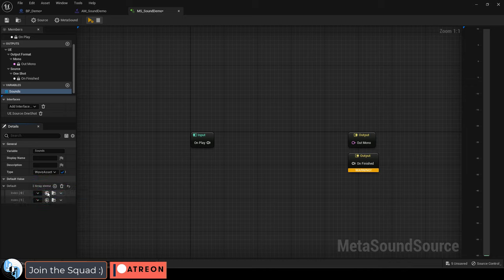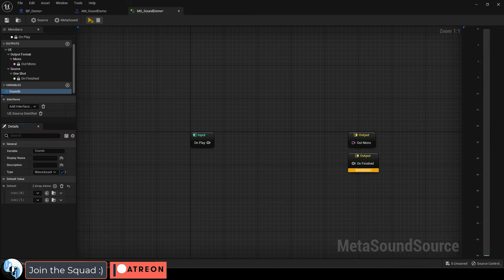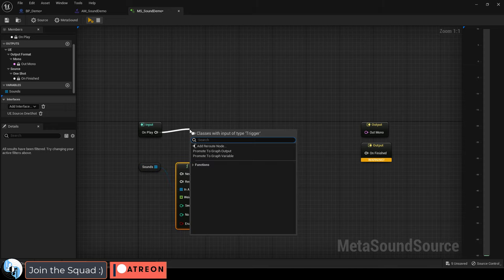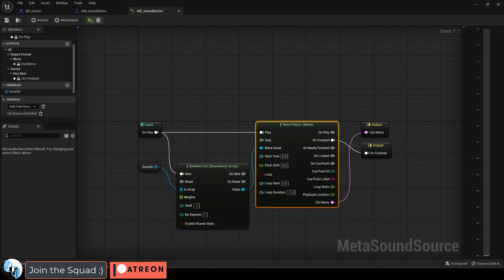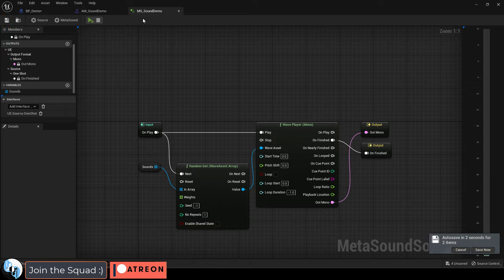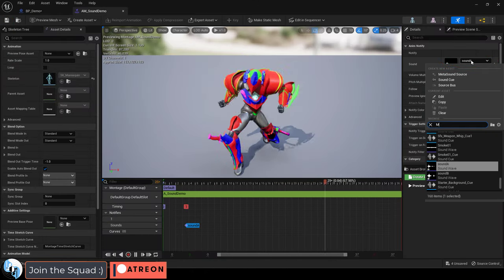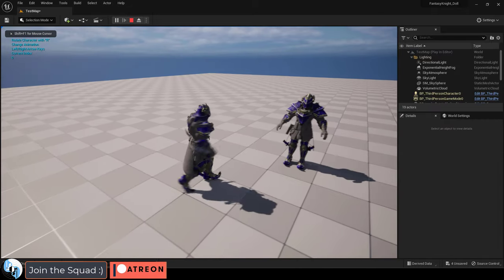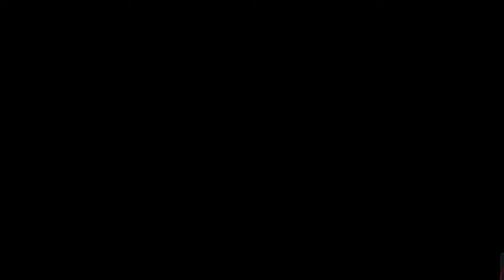UE5: Add RANDOM Sound-FX to Animations (In 60 SECONDS!!)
Here's an easy to add random Sound-FX to your animations in UE5!!